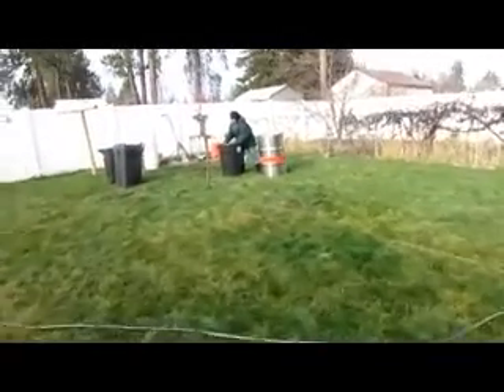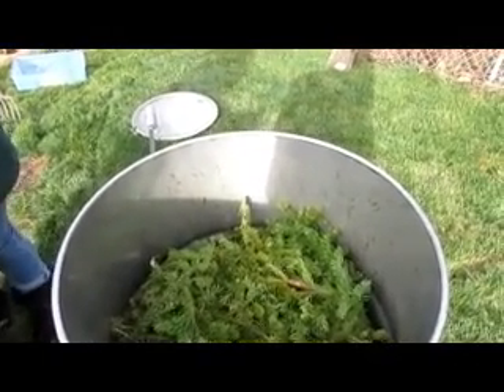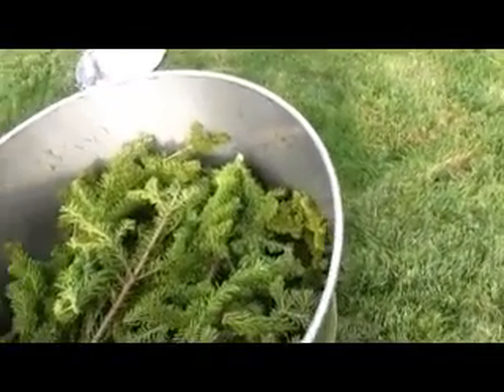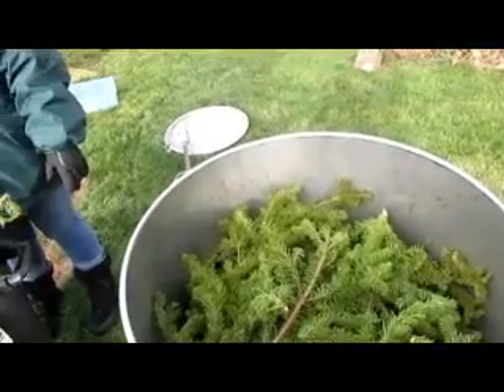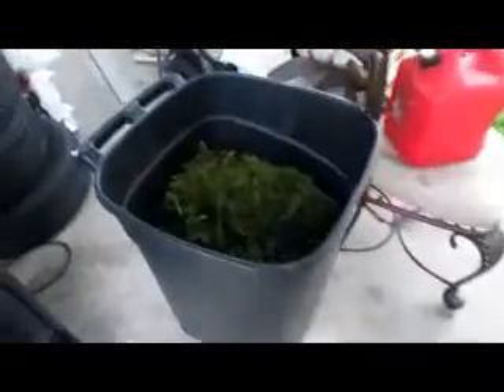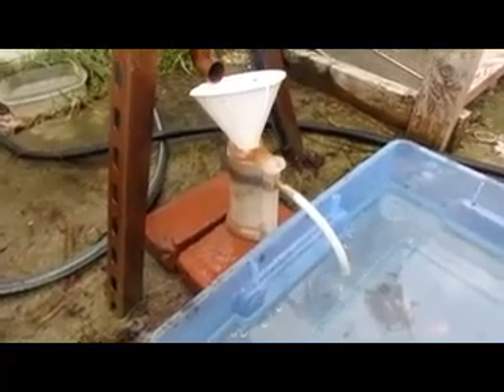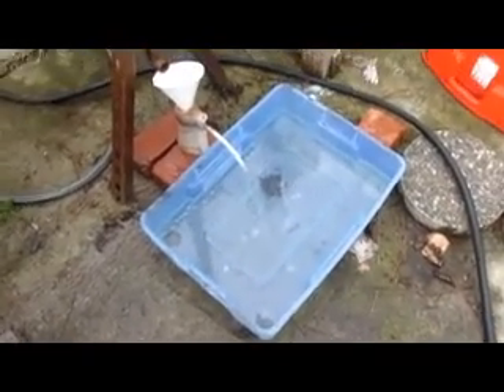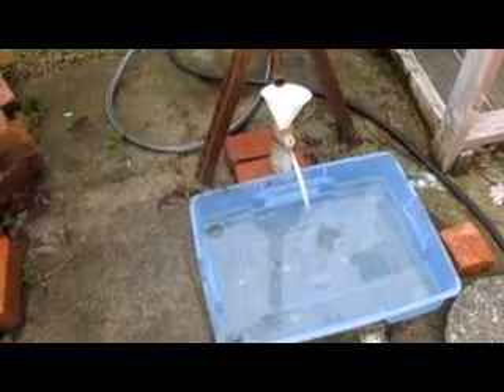alpine fir essential oil distillation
short video showing the process i go through to get essential oils to you. this video shows chipping of the tree to loading the still and finally the collection of the oil.